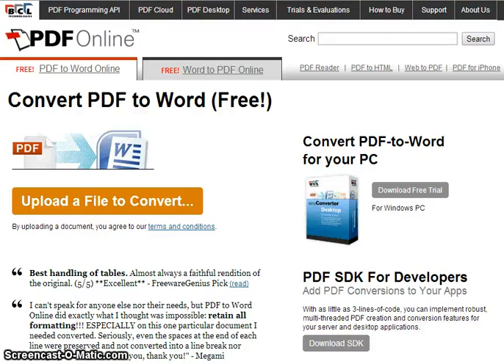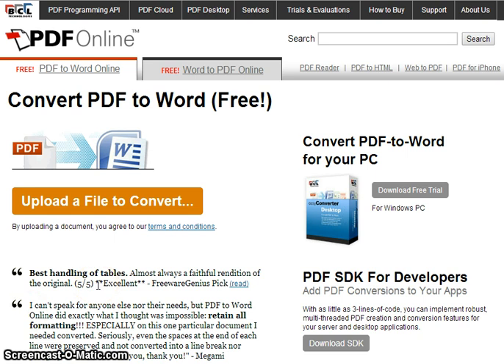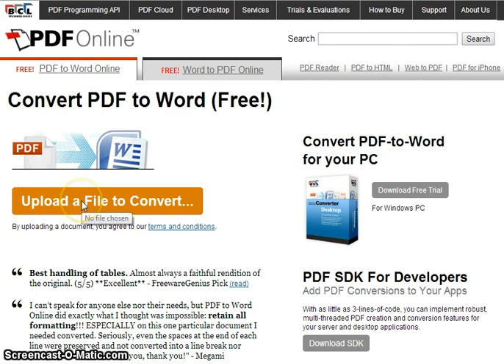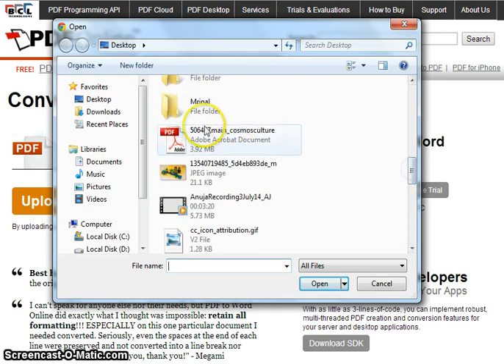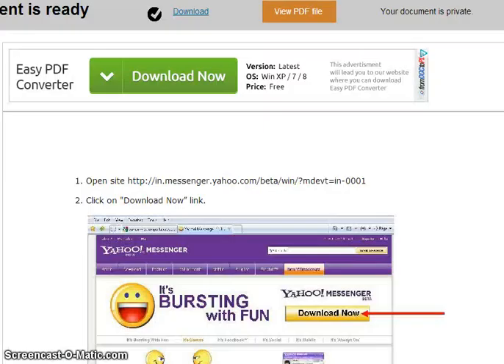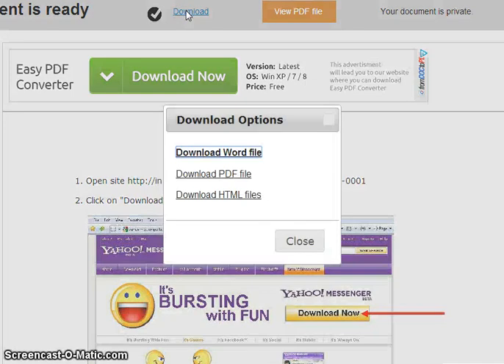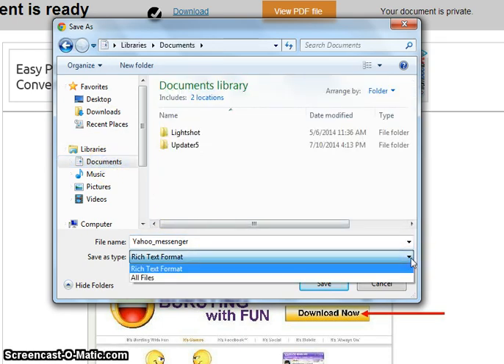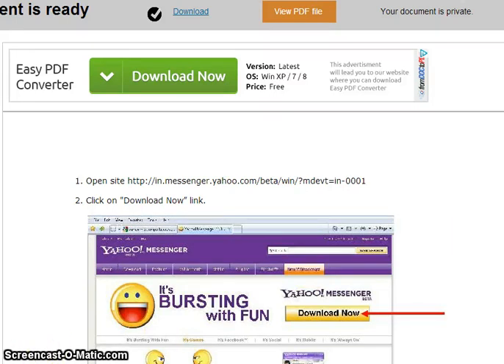pdfonline pdf to word